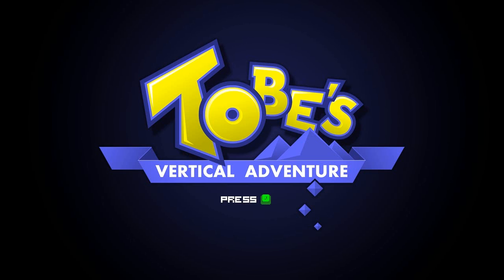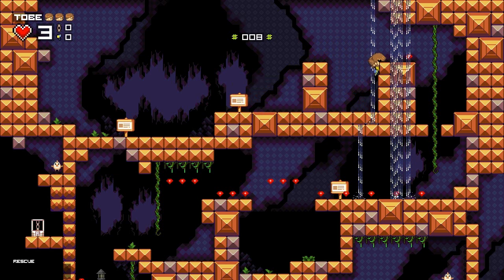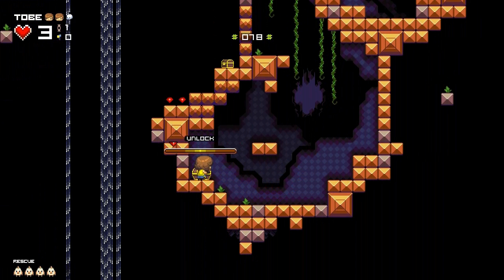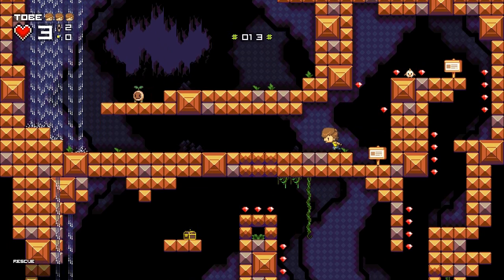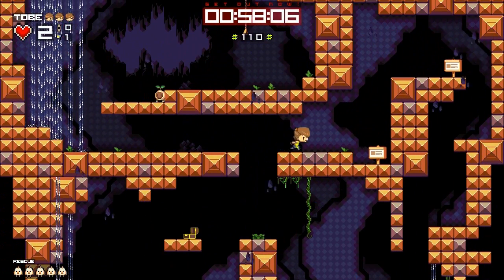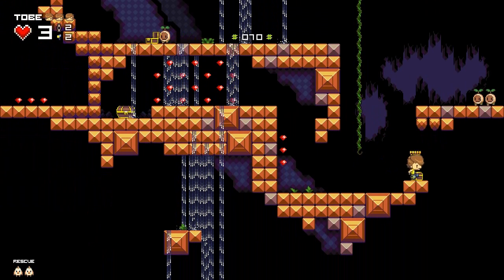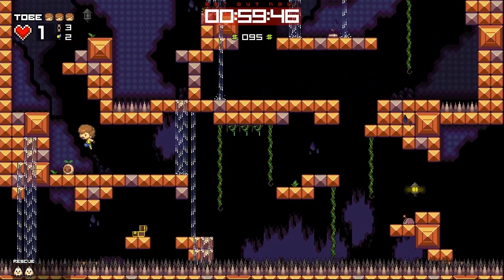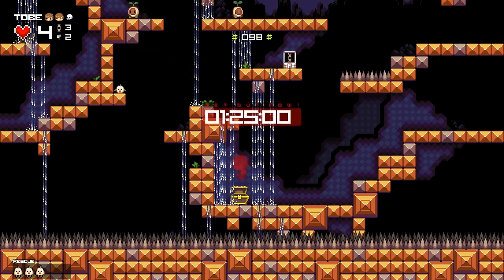Indie Impressions - Tobe's Vertical Adventure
Today we're going to have a look at Tobe's Vertical Adventure by developer Secret Base. The emphasis here is that it's a somewhat straightforward platformer where in each level you descend to the bottom via a certain route looking for treasure, then will have to climb back to the top again as the level structure changes and a timer ticks. The game features a charming art style and two totally separate single player campaigns (as either Tobe or Nana - who have different abilities) as well as a co-op one. Check it out as part of the Big Bad Bundle to get a bunch of other great games for the same price as just buying Tobe's Vertical Adventure on its own - or a couple more games for only a few more dollars.